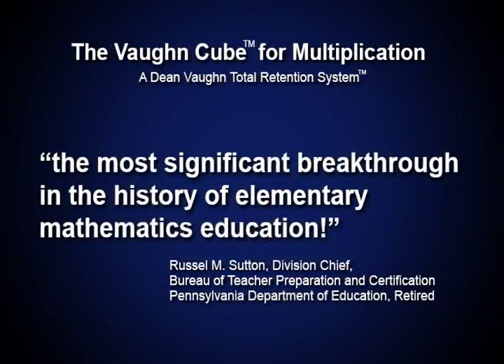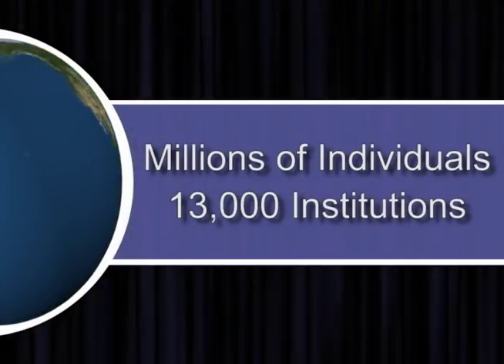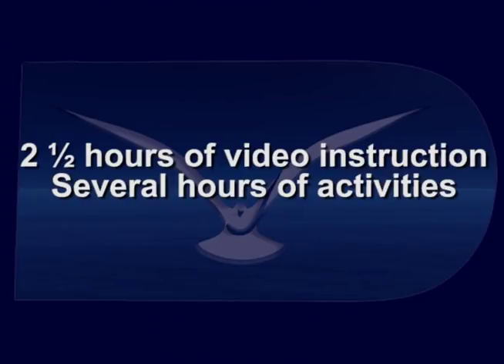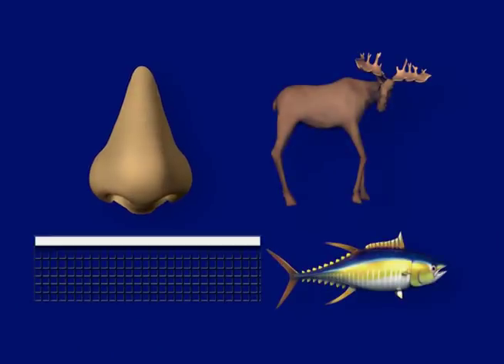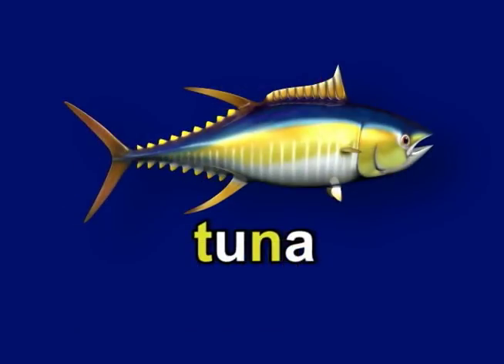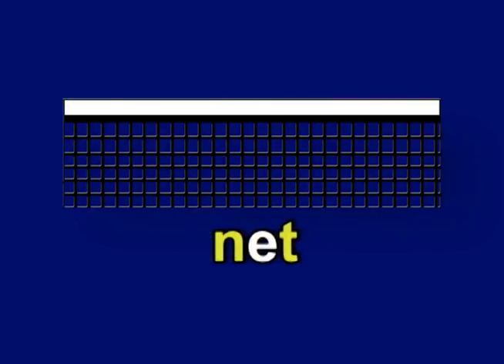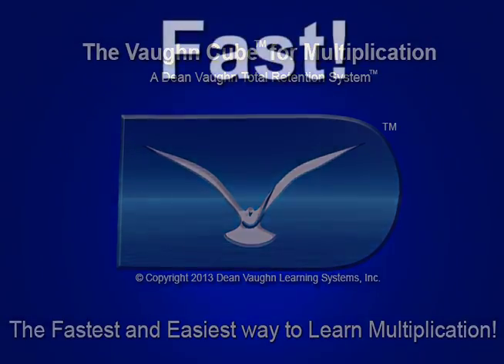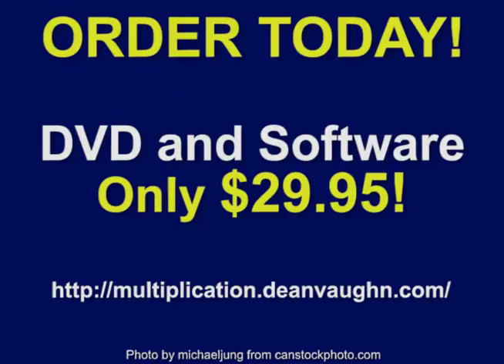The Fastest and Easiest Method to Learn Multiplication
This is the fastest and easiest method to learn and remember the multiplication facts -- GUARANTEED! The Vaughn Cube for Multiplication is a two and a half hour DVD teaching aid that will enable your child to master the multiplication facts quickly and easily.

In approximately six hours (including video and practice) your child is able to answer the 100 multiplication facts. Even better, it can be done randomly as is needed in practical applications.

With this proven method, students do not have to memorize the multiplication table by continuous repetition. Instead, they use their natural ability to remember what they see and where they see it.

With the Vaughn Cube, students can easily learn the 100 multiplication facts as early as second grade. They can enter third grade already knowing the multiplication facts. This gives them a tremendous advantage because they can immediately start using the facts in practical applications. They develop a greater appreciation for mathematics and they like math more. Their self-confidence and self-esteem are dramatically increased.

Most students have no difficulty learning the concept of multiplication as being repeated addition. The difficulty most students have is trying to memorize the multiplication table of 100 sets of questions and answers. It is at this point that many students begin to dislike mathematics.

When students don't know the multiplication facts, they cannot solve even the simplest math problems. They fall behind in math and few of them ever catch up. They lose self-confidence and self-esteem.

Math can be easy and a lot of fun when one understands it. The Vaughn Cube makes it both easy and a lot of fun. Because of this program, many students, instead of fearing math, now say that math is one of their favorite subjects.

It seems unfair for students to have to memorize the multiplication facts by time-consuming repetition when they can now learn and remember them quickly, easily, and randomly with a proven system.

Educators have called the Vaughn Cube for Multiplication, "...one of the most significant breakthroughs in the history of elementary mathematics education".

Give your child the advantage of using the fastest, easiest, and most enjoyable way to learn the multiplication facts. It will pay dividends for a lifetime.